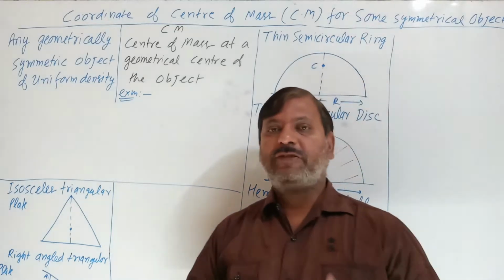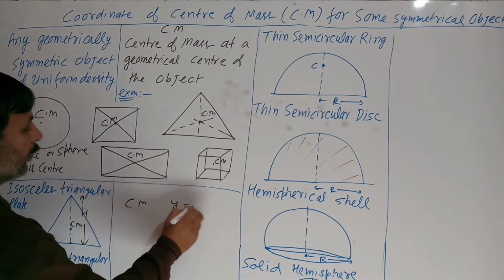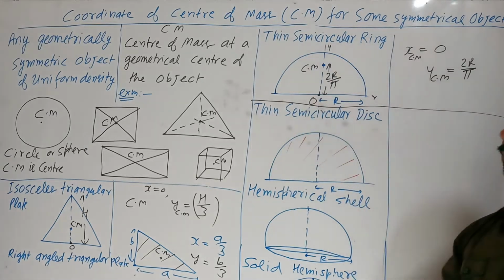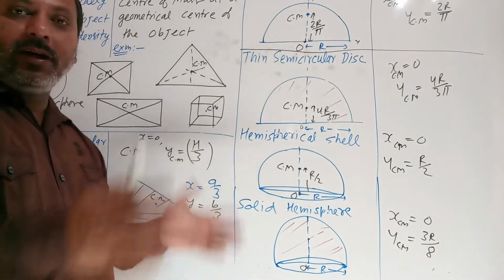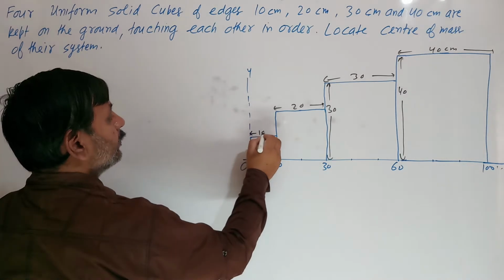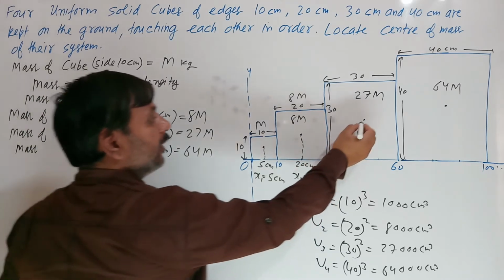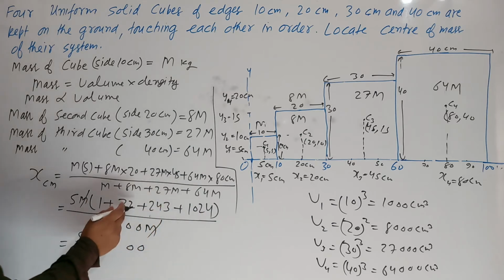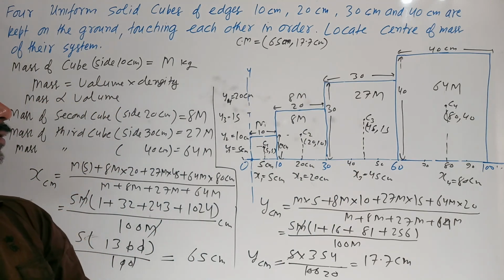Laws of Motion - 12 ........Center of Mass of different symmetrical shape